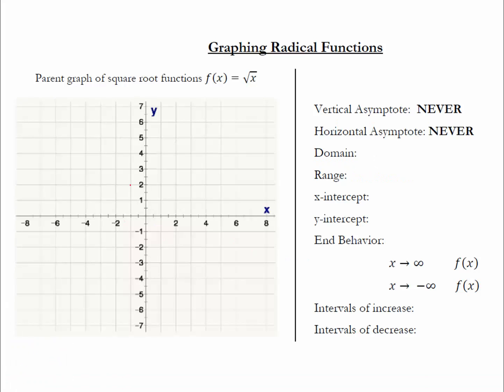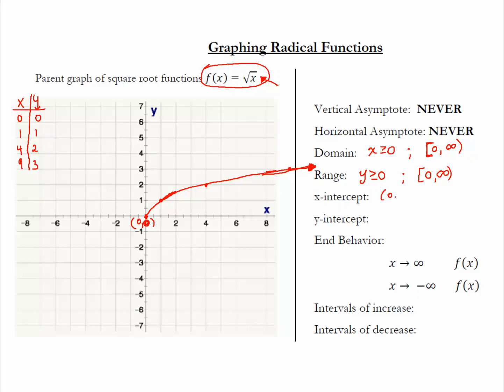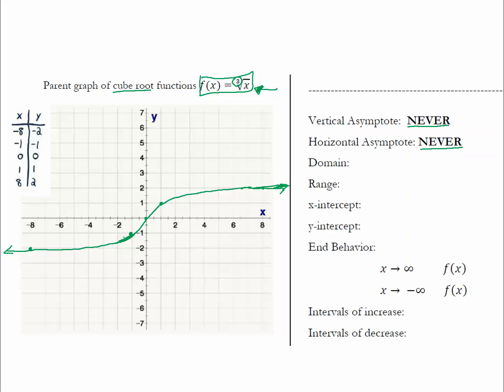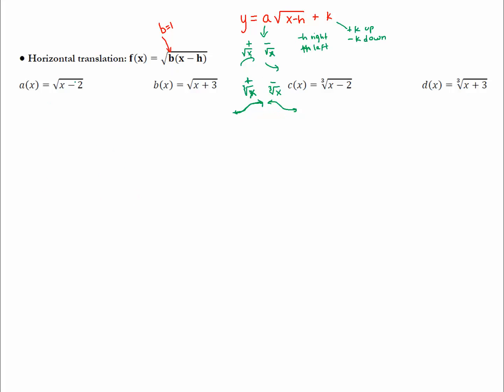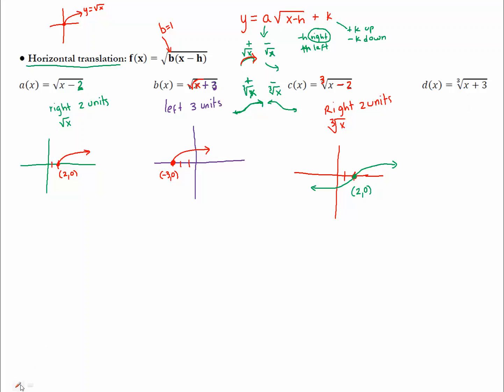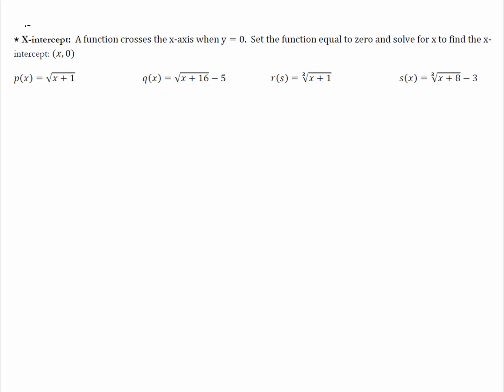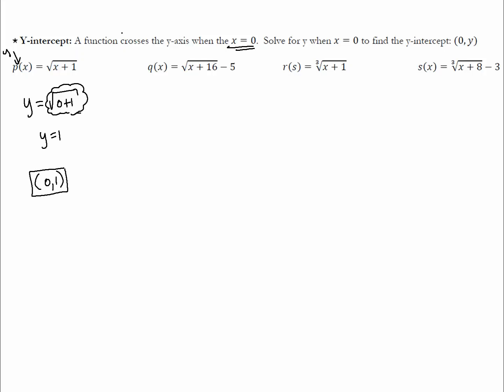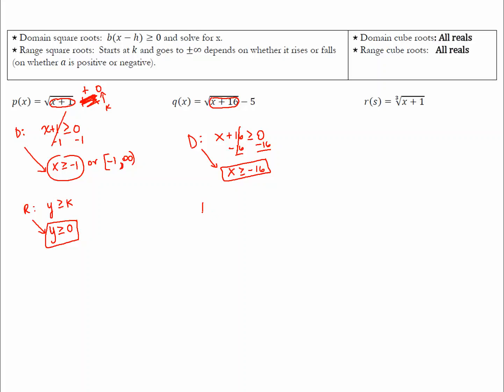T6 Graphing radical functions